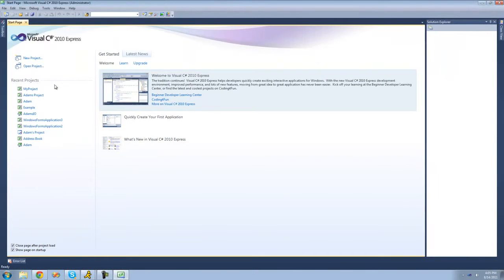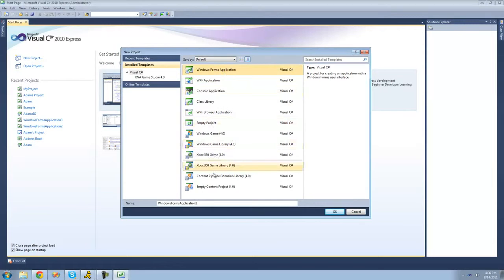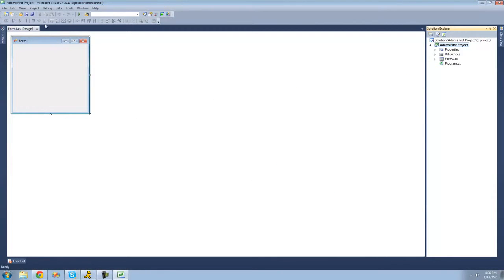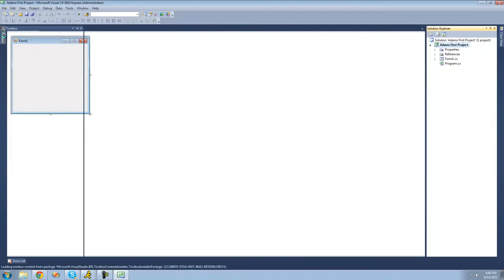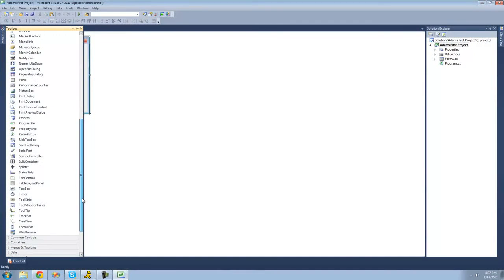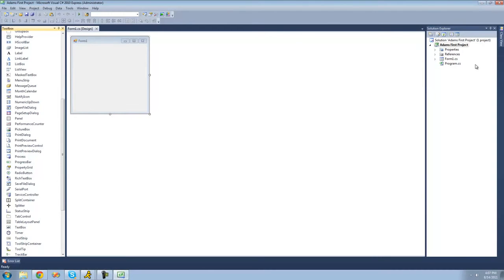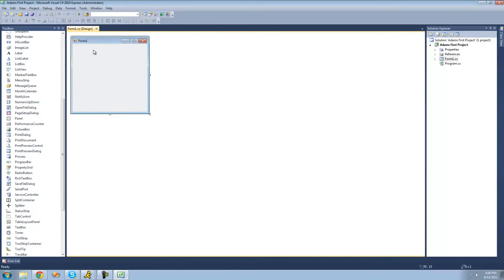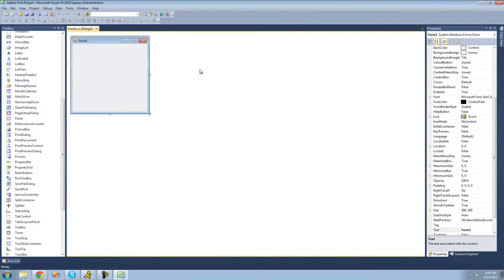Introduction and installation of asp,net